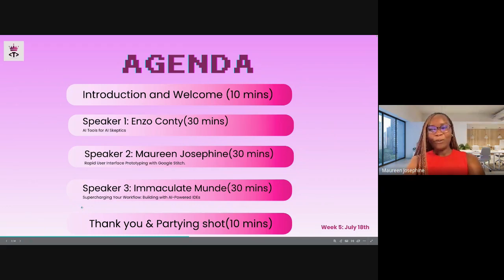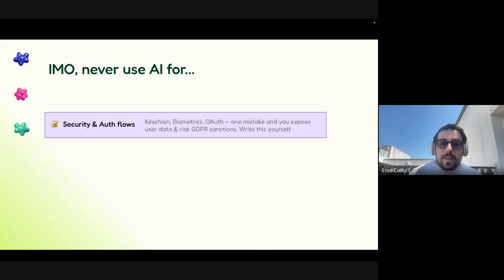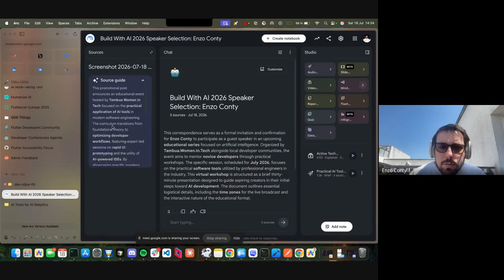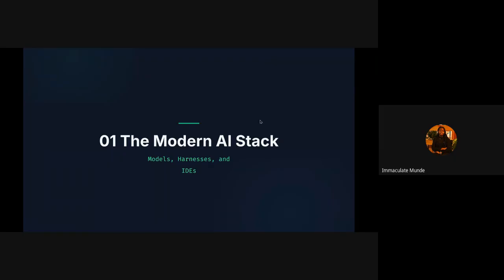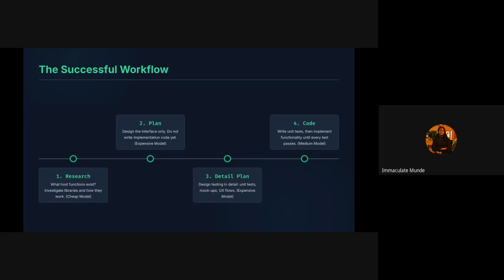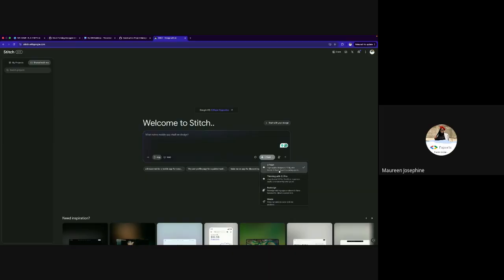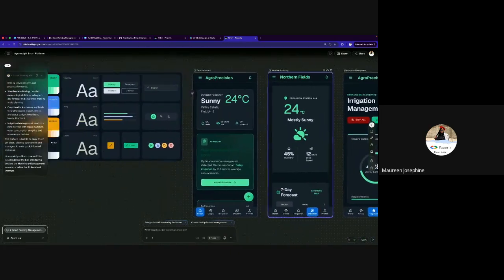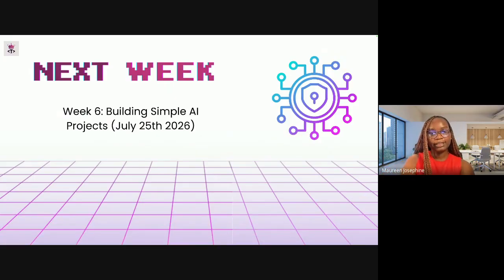AI Tools Engineers Use| Build With AI: Week 5 | Tambua Learning Series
Week5: AI Tools Engineers Actually Use.

💡 Key Takeaways

● AI tools are becoming an essential part of the modern engineering toolkit.

● Responsible AI starts with understanding both its capabilities and its limitations.

● Tools like NotebookLM can help organize knowledge and accelerate research.

● AI-powered design tools enable faster prototyping and product validation.

● AI-enhanced development environments help engineers build more efficiently while keeping humans in control.